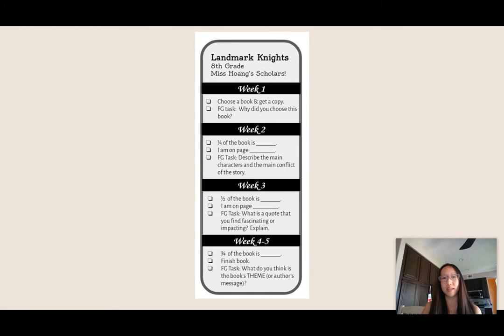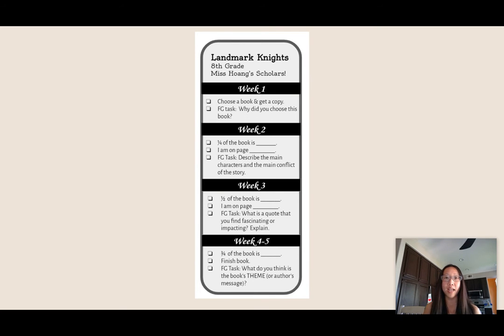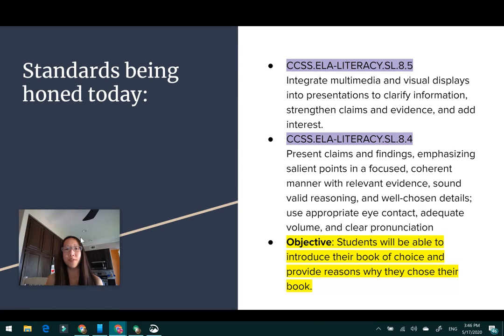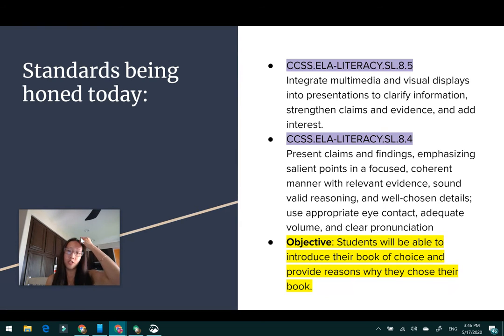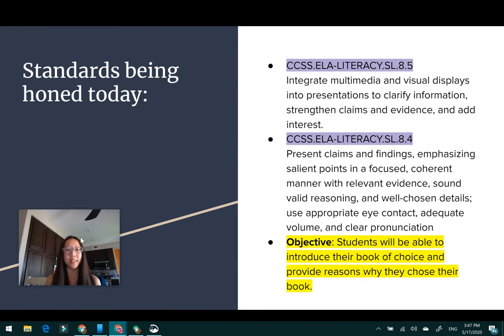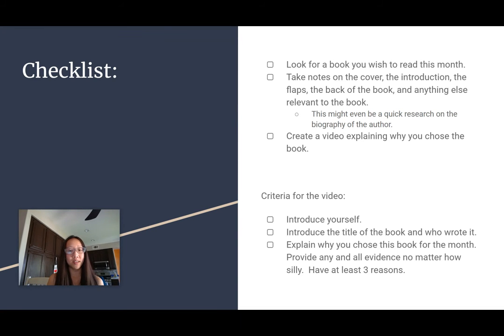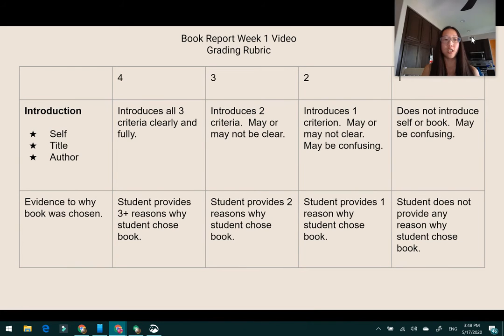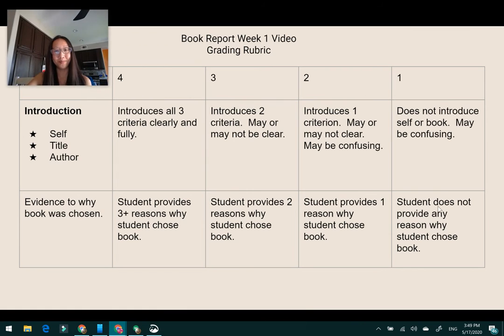Teaching Flipgrid Lesson : Book Report